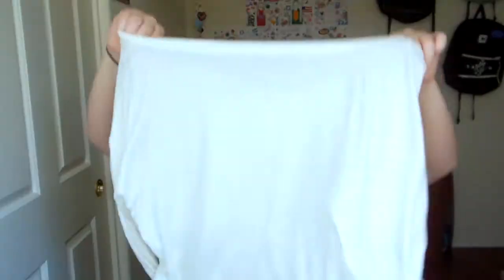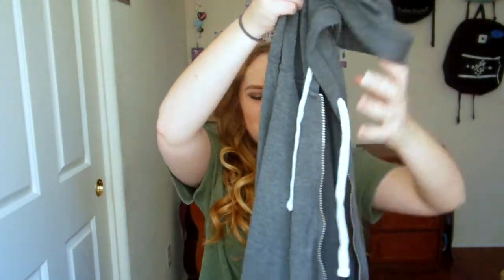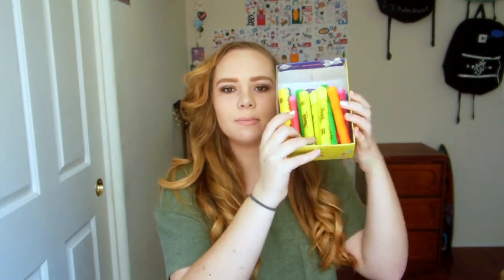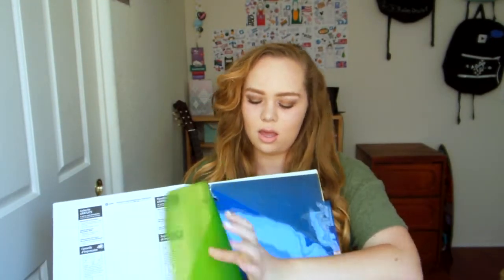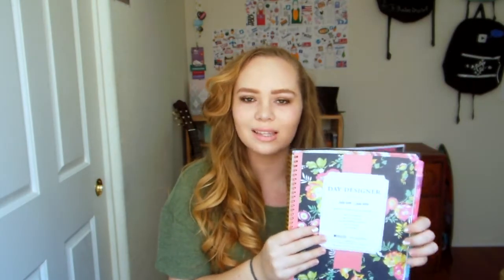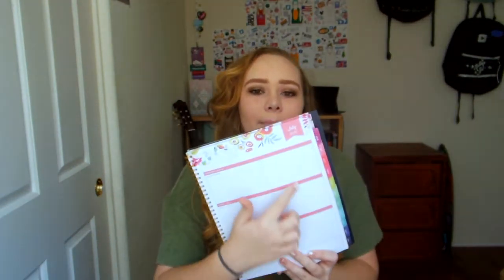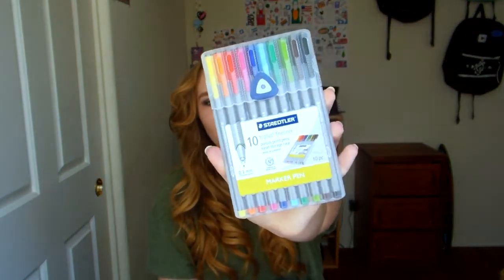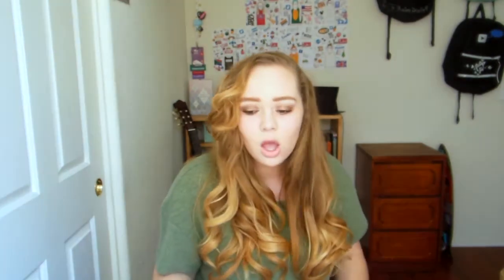Back to School Haul 2016 | Kailey Scarlett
This is what I purchased for this school year. Hope you enjoyed seeing what I got!

Video uploaded by:
Kailey | Kailey Scarlett